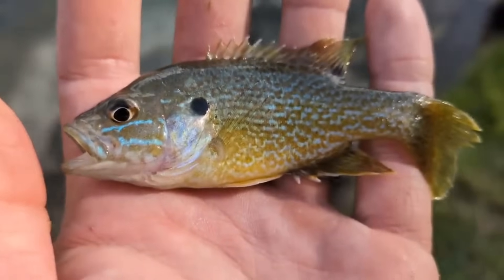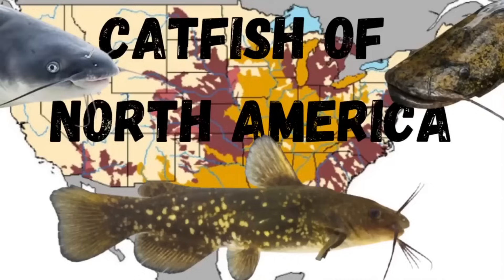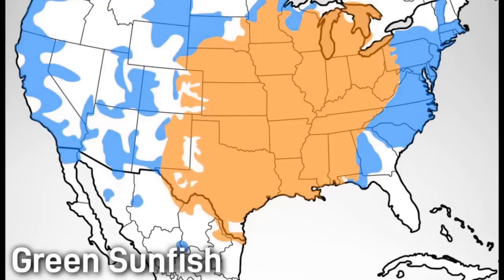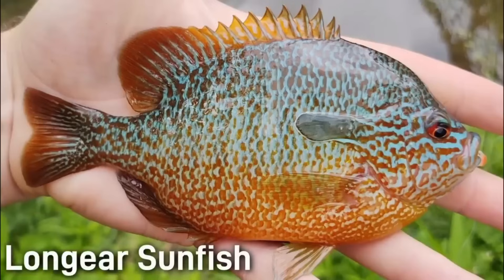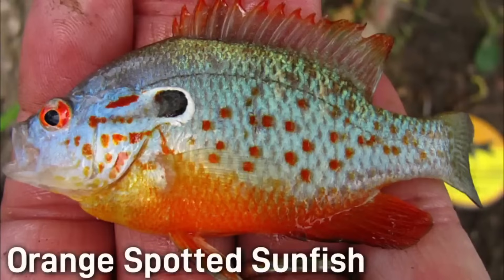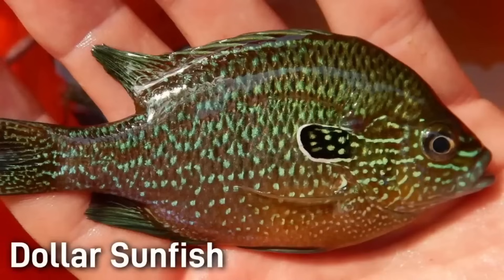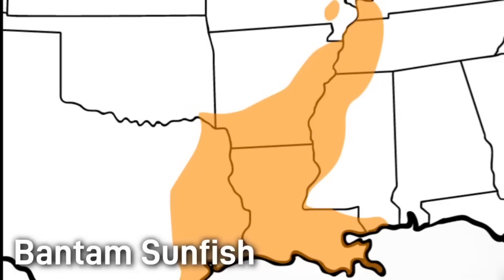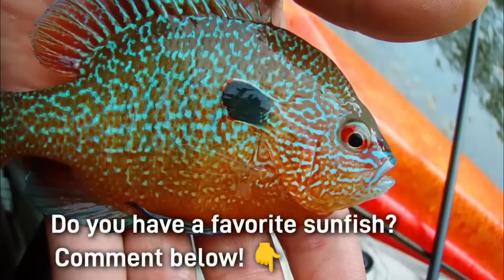The Sunfish Species Of North America: a guide with range maps (Lepomis)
This video goes over a list of all the true sunfishes of North America (Lepomis)
Fish covered in this video include
Bluegill
Green Sunfish
Pumpkinseed
Redear Sunfish
Longear Sunfish
Spotted Sunfish
Orange Spotted Sunfish
Red Spotted Sunfish
Redbreast Sunfish
Dollar Sunfish
Northern Sunfish
Bantam Sunfish
Warmouth

Sources:
Spotted Sunfish picture: Zach Alley